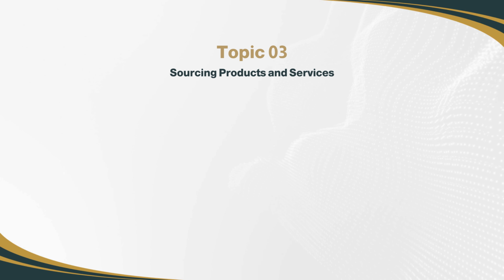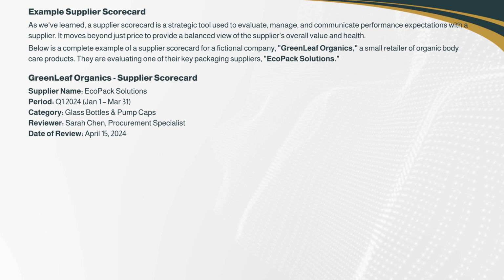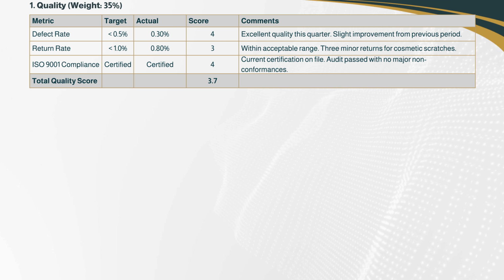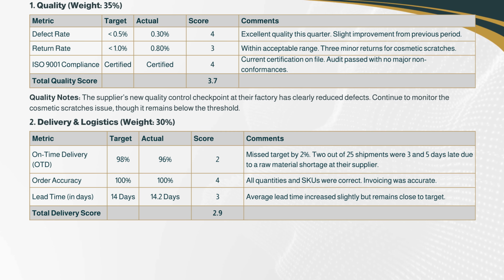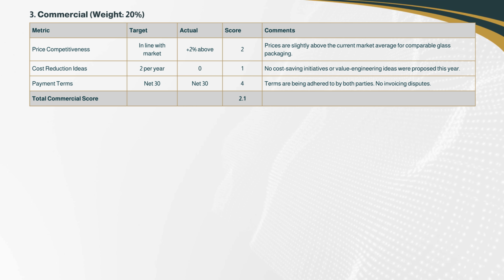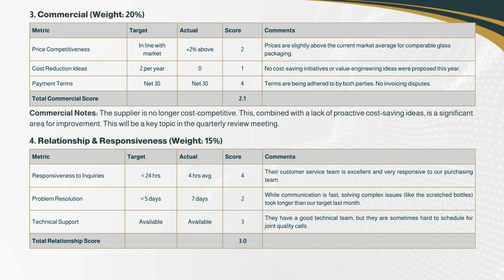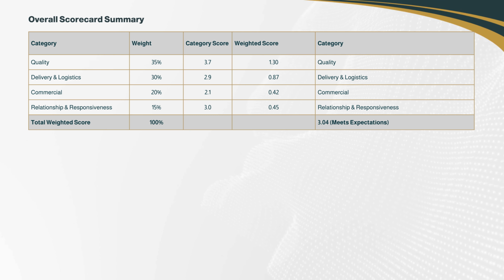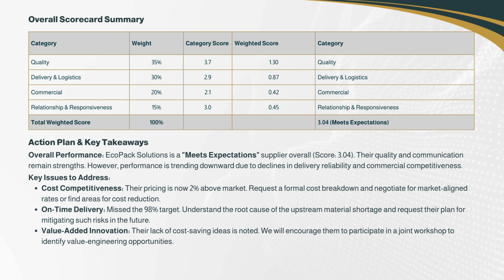077 CSCP Example Supplier Scorecard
See a weighted decision matrix in action. This video provides a concrete example of a supplier scorecard, walking through a hypothetical scenario where a company evaluates multiple suppliers against a set of weighted criteria to select the best overall partner.

📚 Topic 04: Internal Operations and Inventory ( 32 Lessons )
📚 Topic 05: Forward and Reverse Logistics ( 37 Lessons )
📚 Topic 06: Supply Chain Relationships ( 33 Lessons )
📚 Topic 07: Supply Chain Risk ( 32 Lessons )
📚 Topic 08: Optimization, Sustainability, and Technology ( 41 Lessons )

Timestamps

⏱️00:21 - Example Supplier Scorecard
⏱️00:50 - Greenleaf Organics - Supplier Scorecard
⏱️01:30 - 1. Quality (Weight: 35%)
⏱️02:14 - 2. Delivery & Logistics (Weight: 30%)
⏱️03:05 - 3. Commercial (Weight: 20%)
⏱️03:48 - 4. Relationship & Responsiveness (Weight: 15%)
⏱️04:36 - Overall Scorecard Summary
⏱️05:03 - Action Plan & Key Takeaways

💬 Got questions?